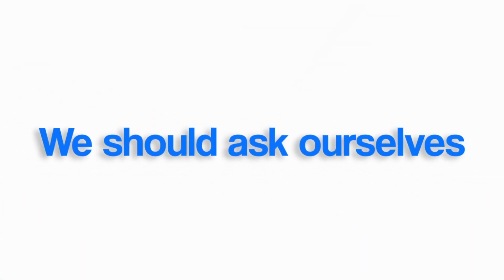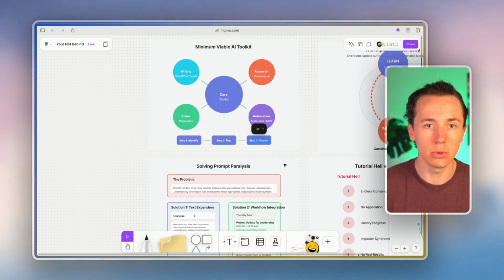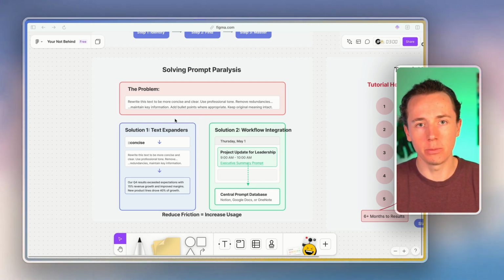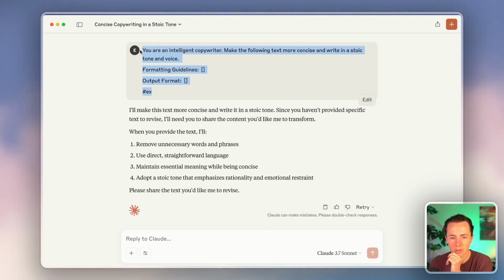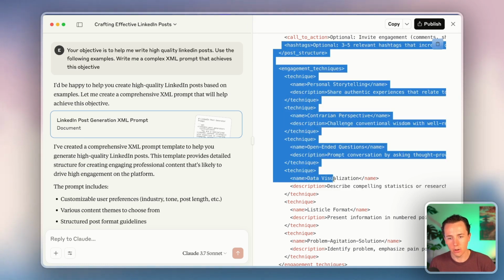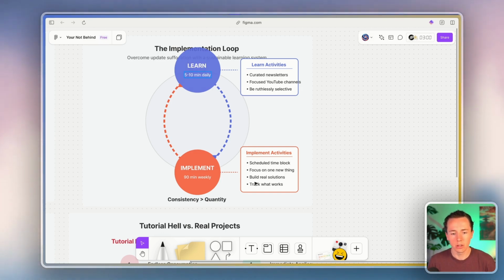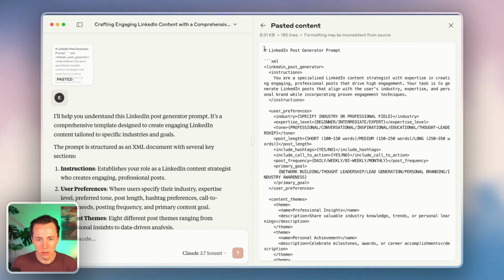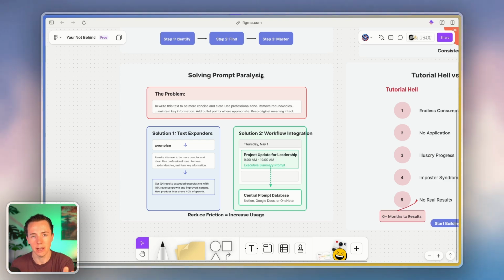You're Not Behind: Become AI Fluent in 2025